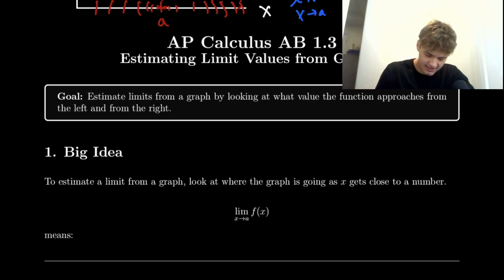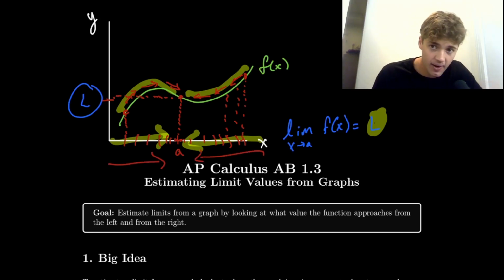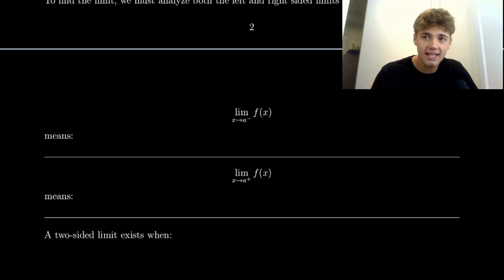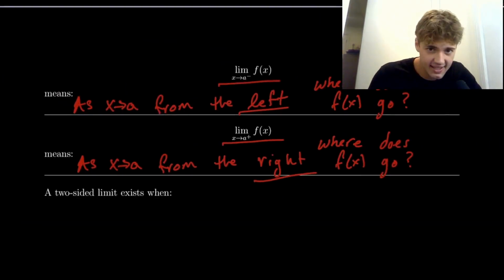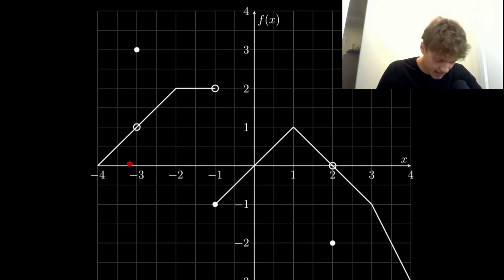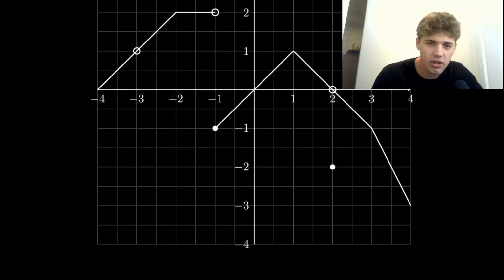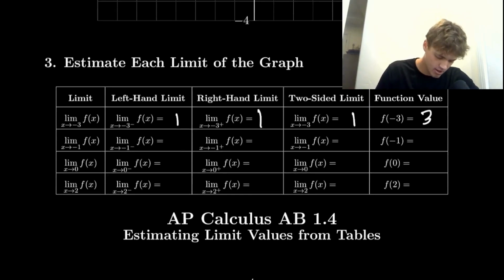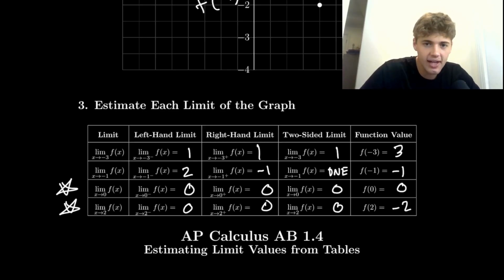AP Calculus AB Section 1.3 "Estimating Limits from Graphs"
In this video, we cover how to estimate limits from graphs by analyzing the behavior of a function as x approaches a given value from the left and right. We’ll focus on identifying one-sided and two-sided limits and recognizing when a limit exists or does not exist.

Additional content will include SAT Math, other AP mathematics courses, and college-level mathematics, with more lessons, examples, and problem-solving content to come.